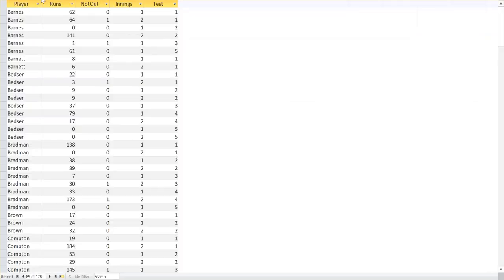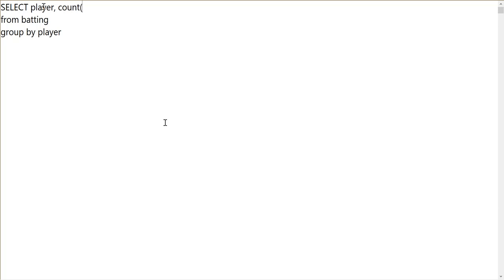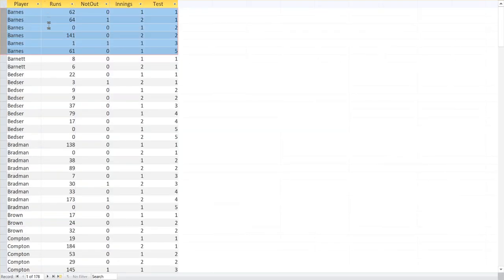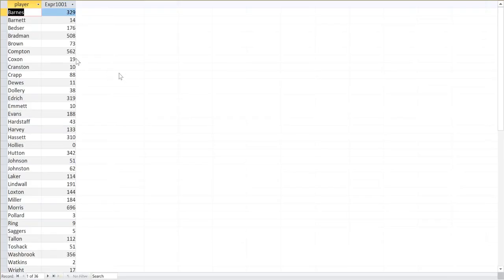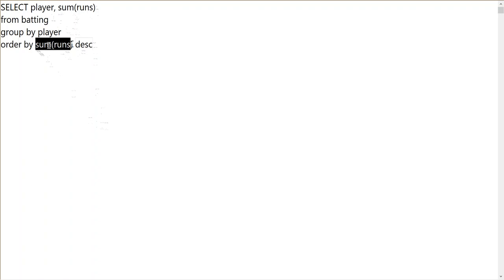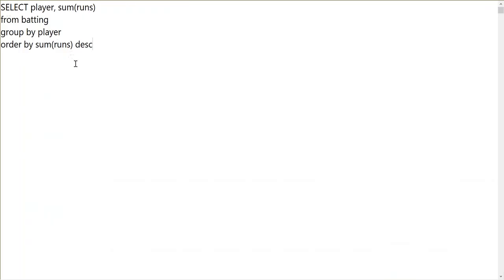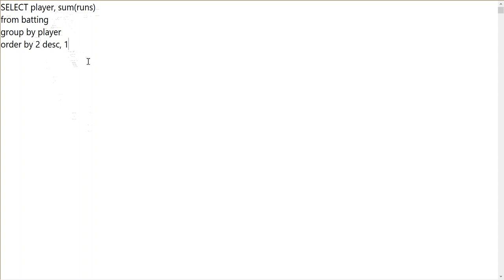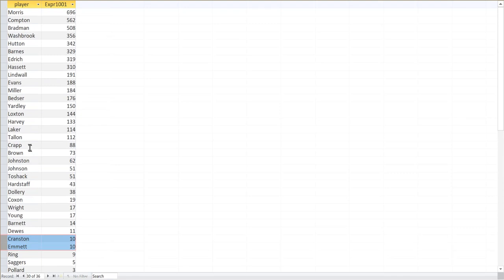How many runs did each player score? Sort from most runs to least.